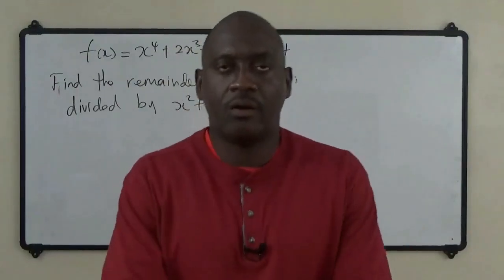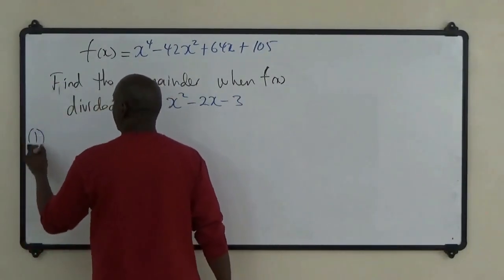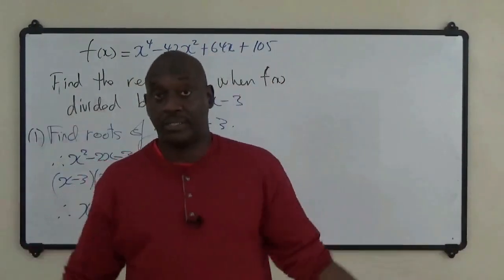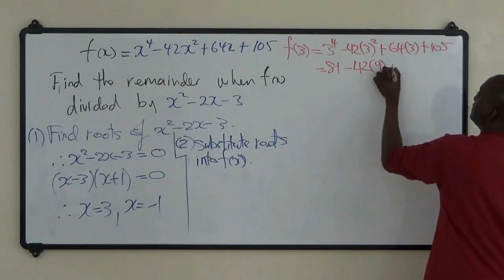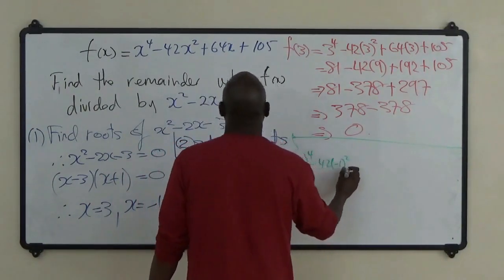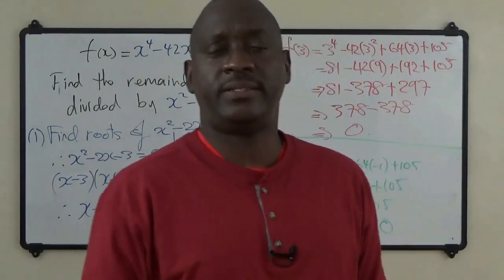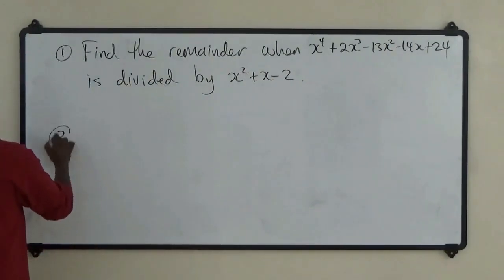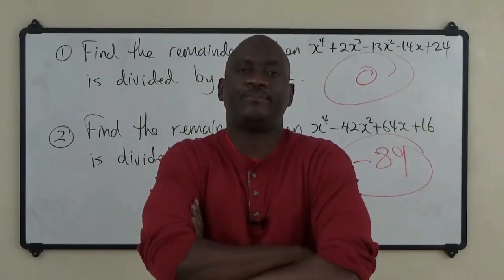Remainder Theorem V